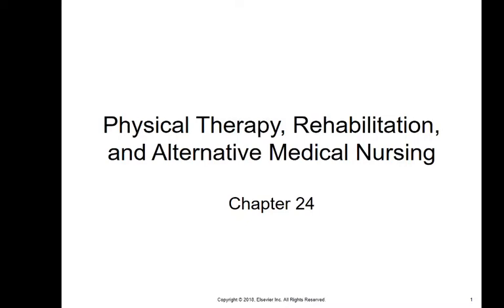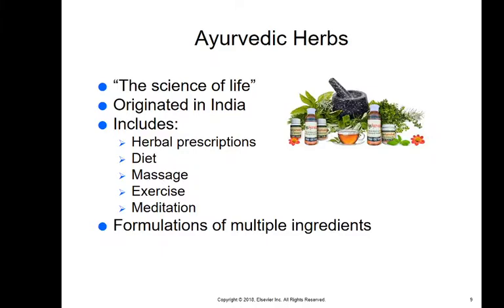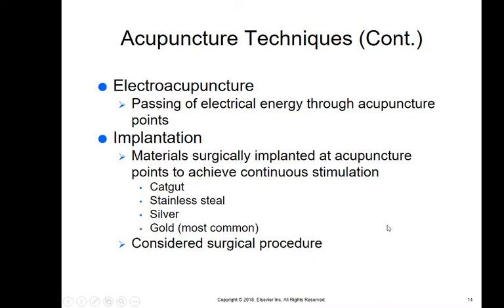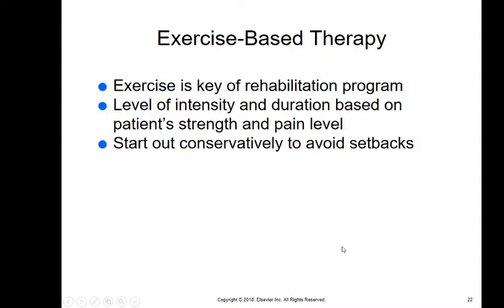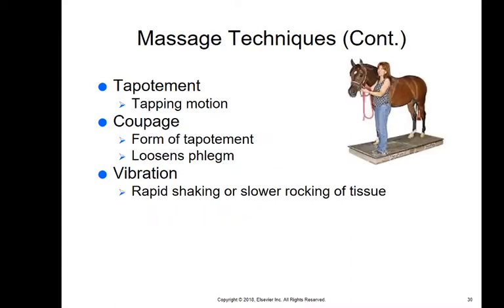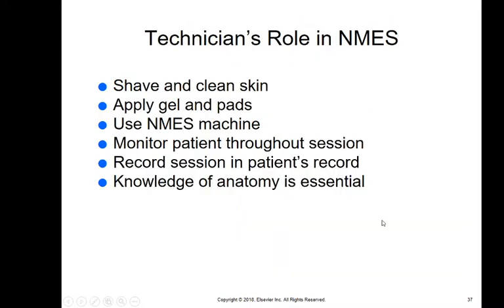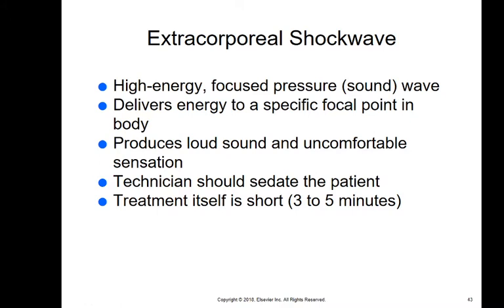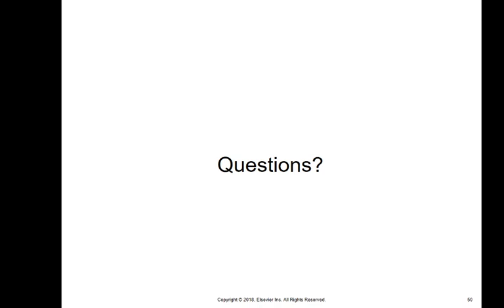Chapter 24 Alternative Medicine, PT and Rehab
Watch this video to prepare you for our remote class over Chapter 24!